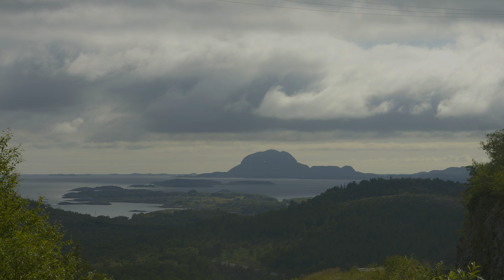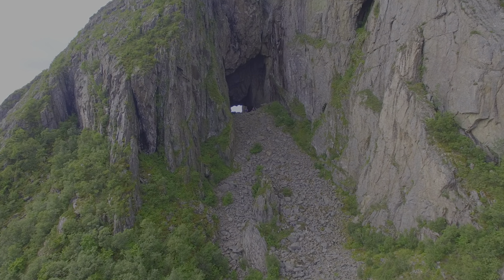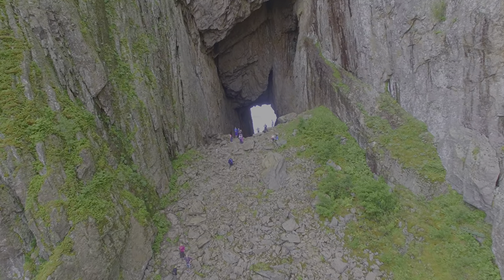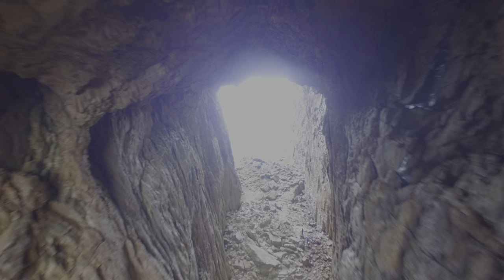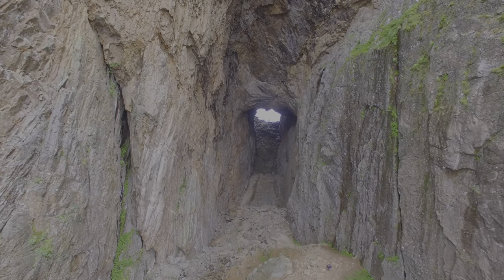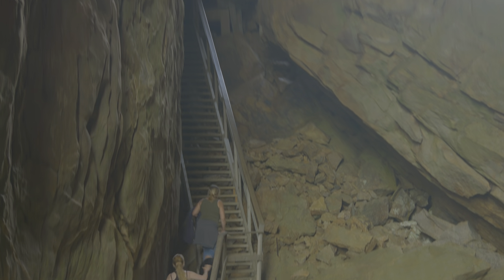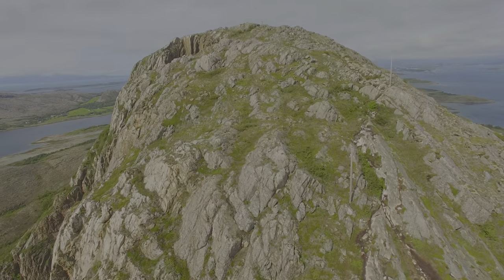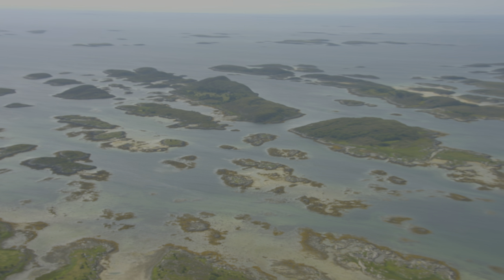Torghatten | Helgeland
The Torghatten is a mountain located in Helgeland near the city of Brønnøysund. It is special, because it has a huhe hole in the middle.
You can hike to and through the hole. But it's also possible to hike to the summit 258 m over the sea.

This video has contains the first documented drone flight trough the hole. It was done on 29th July 2015.